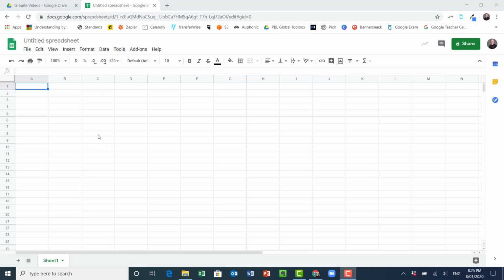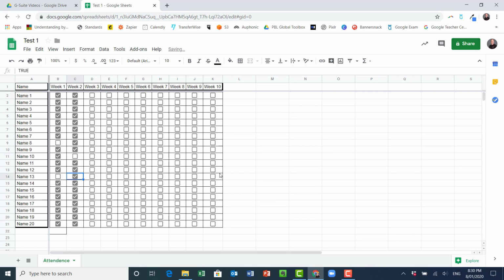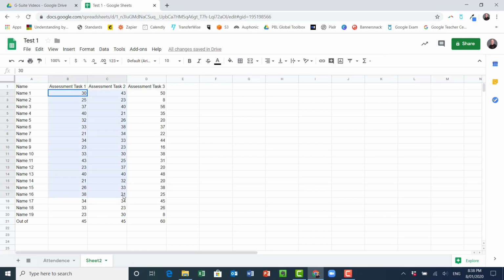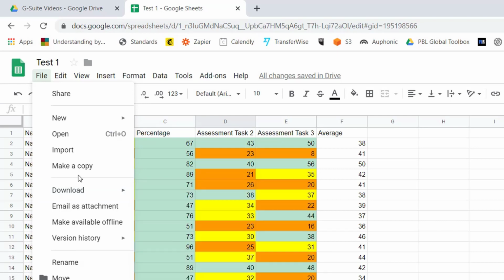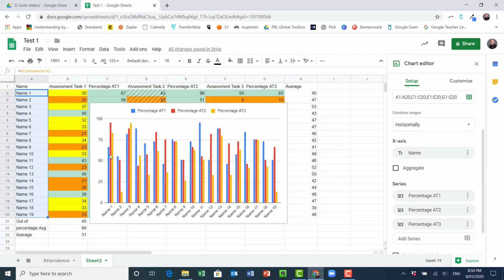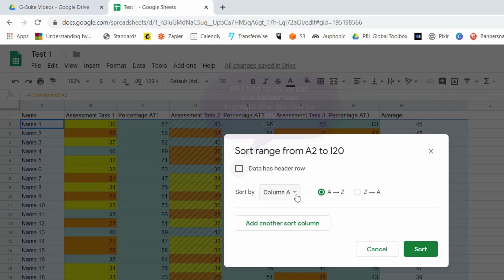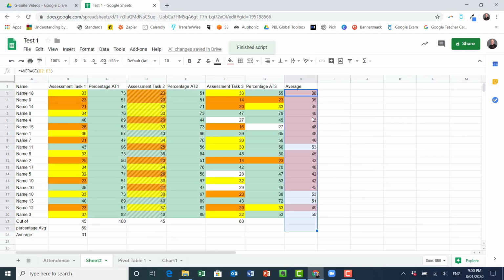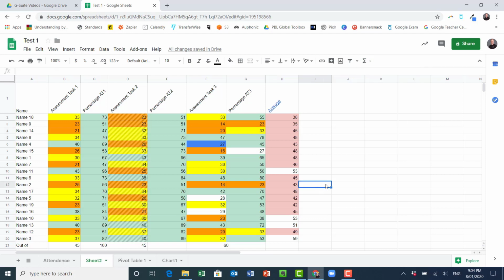How to use Google Sheets - 2020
This video walks you through some of the basic functions of Google Sheets and discusses how it can be applied to an educational setting. It forms part of the Google workspace for Education Online course